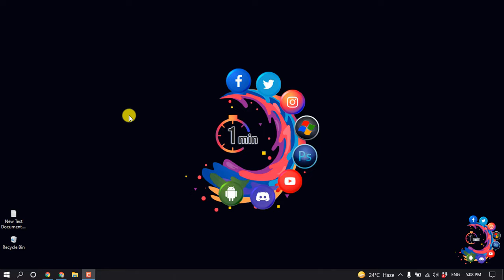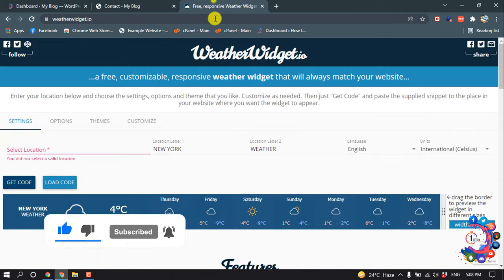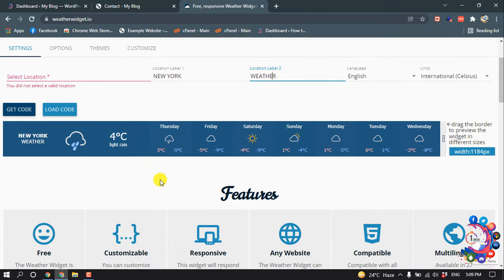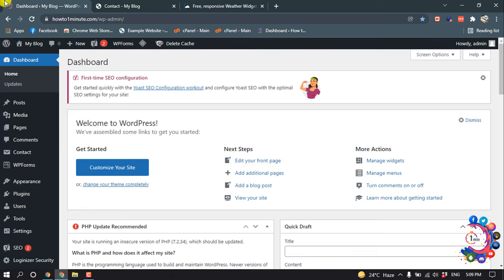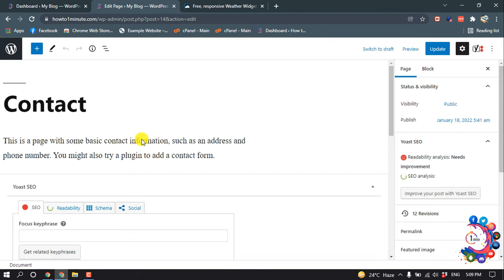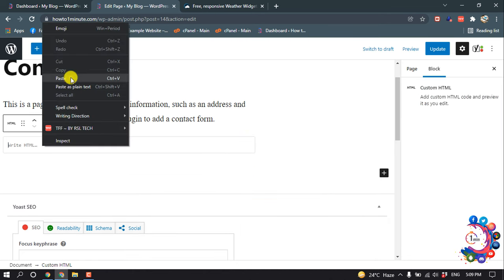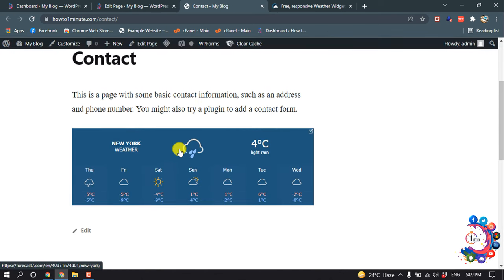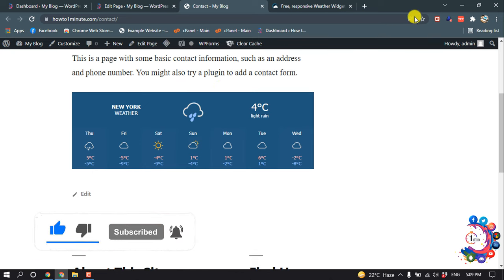How to add iframe to wordpress 2024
How do I add an iframe to WordPress?
To create a new page, go to Pages » Add New in your WordPress dashboard. Then, add an HTML block to your page. Now, you need to paste the YouTube iFrame code into this block. You can then preview or publish your page to see the YouTube video embedded there.

"iframe plugin for wordpress"
"how to add iframe in wordpress elementor"
"embed iframe in wordpress without plugin"
"wordpress iframe not working"
"elementor iframe full height"
"wordpress iframe alternative"
"embed external web page in wordpress"
"what kind of code can you embed in a wordpress com site"